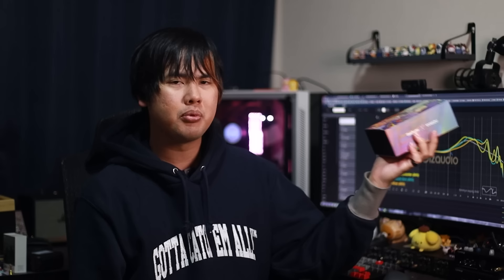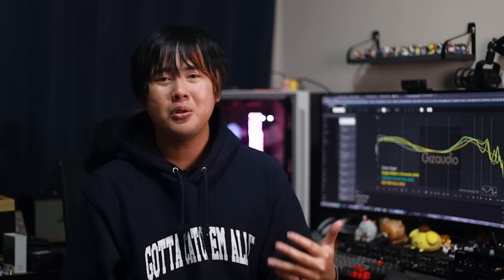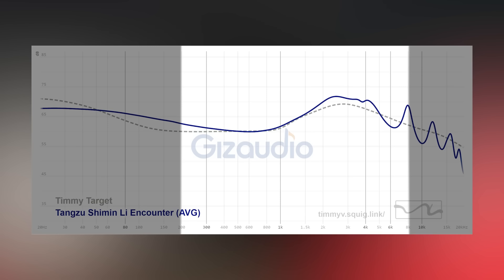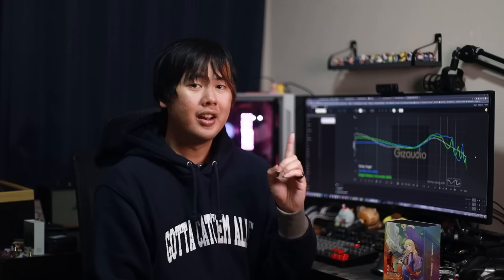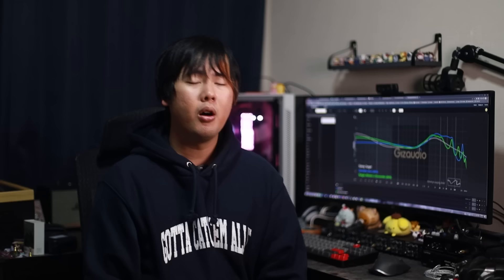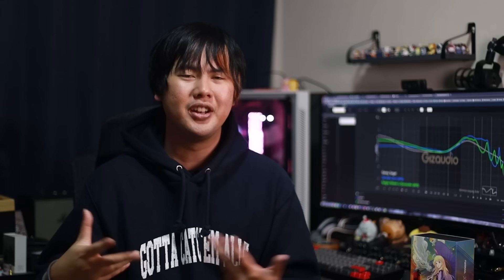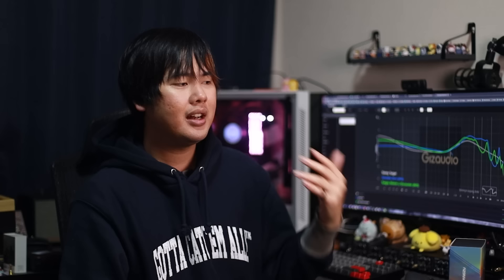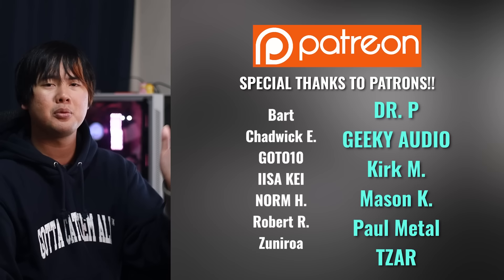A Brand Collab with Another Brand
Amazon JP Store：

Amazon US Store：

Timestamp

0:00 Intro
0:50 Tuning
4:27 Technical Performance
4:48 Comparison VS. Shimin Li
5:17 Comparison VS. Zero & Khan
6:03 Final Verdict